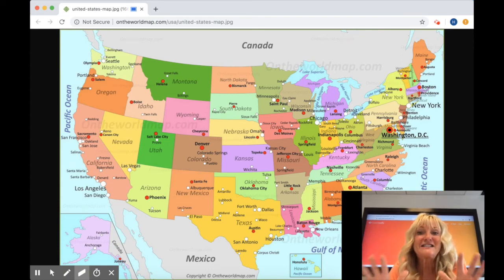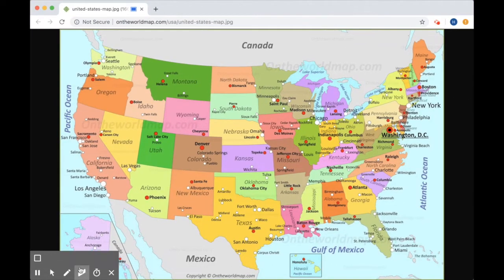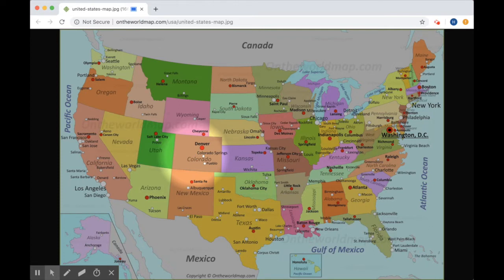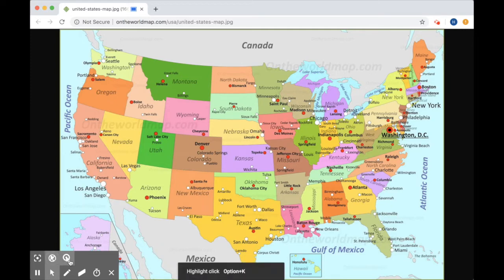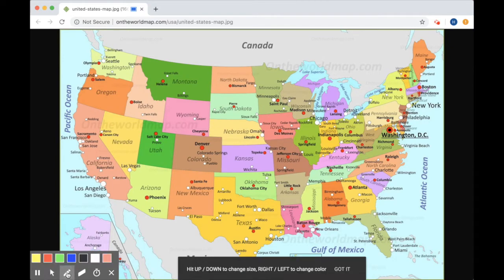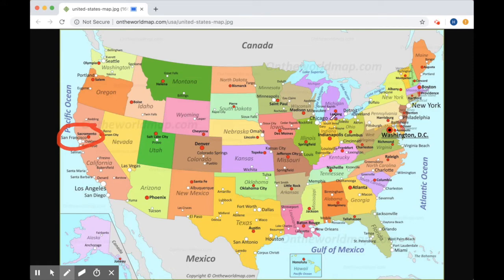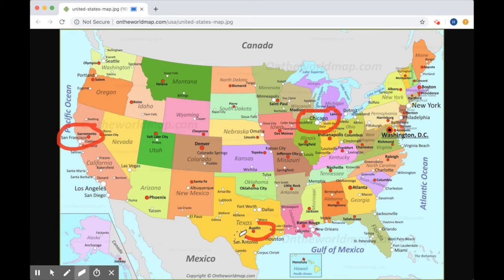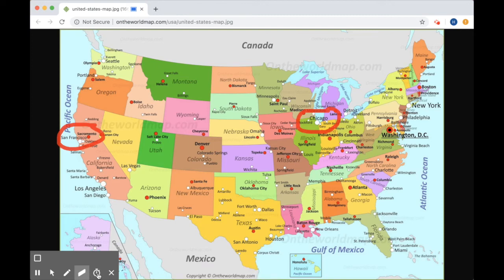Annotate a Screencastify Recording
In this video, Holly details how to use all of the annotation features. Whether it's using the focus mouse or drawing on screen, these tools will help make your video super fun and informative!